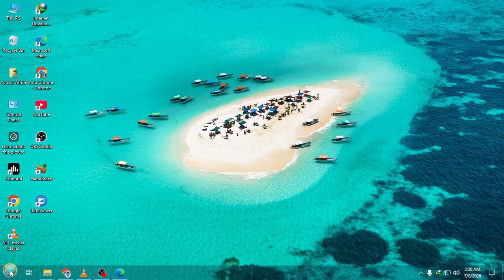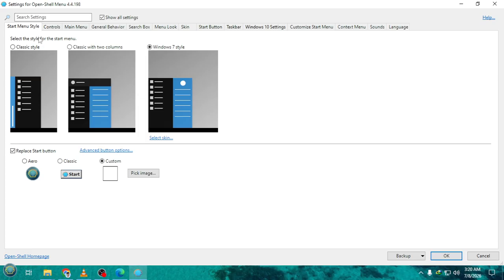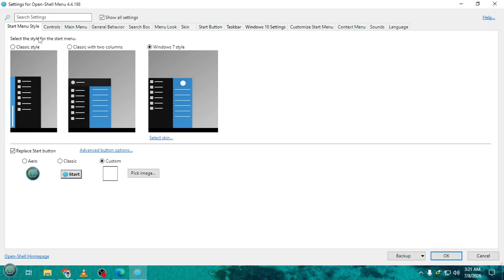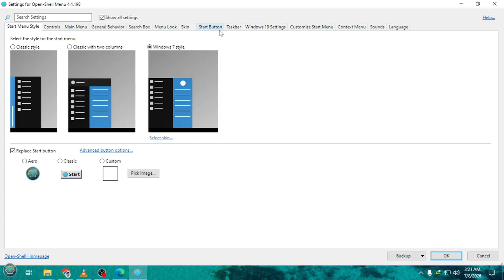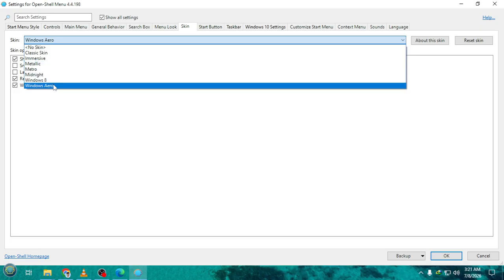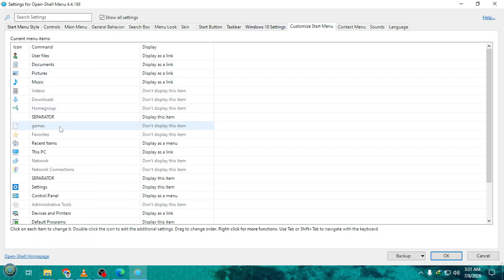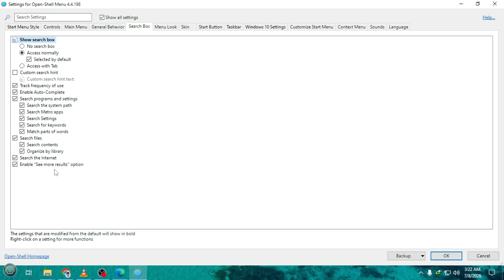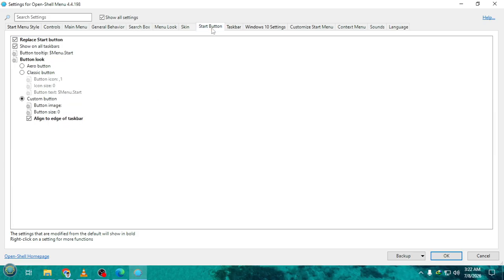How to Customize the Windows Start Experience with OpenShell Full Guide 2026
Want to customize the Windows Start experience with OpenShell? In this Full Guide 2026, you'll learn how to personalize the Windows Start Menu using OpenShell on Windows 10 and Windows 11. Whether you want to restore the classic Start Menu, customize the Start button, apply custom skins, organize shortcuts, modify menu layouts, or create a more productive desktop experience, this step-by-step tutorial covers everything you need to know. Learn how to configure OpenShell settings, choose different Start Menu styles, customize menu items, adjust search behavior, personalize themes and icons, save your settings, and restore defaults if needed. You'll also discover tips for improving workflow, matching your desktop theme, troubleshooting customization issues, and getting the most out of OpenShell. Follow this complete OpenShell tutorial to create the perfect Windows Start experience in 2026.